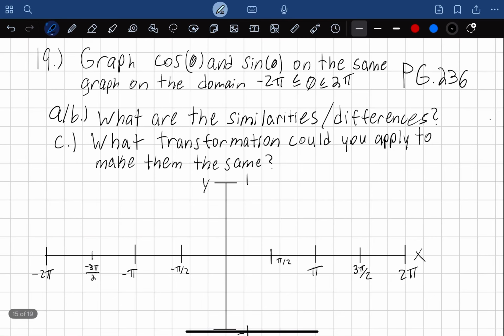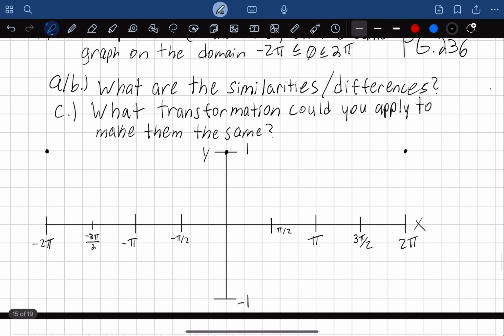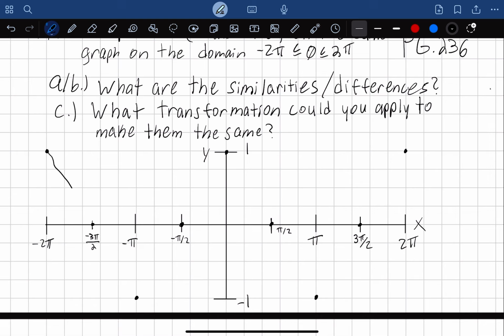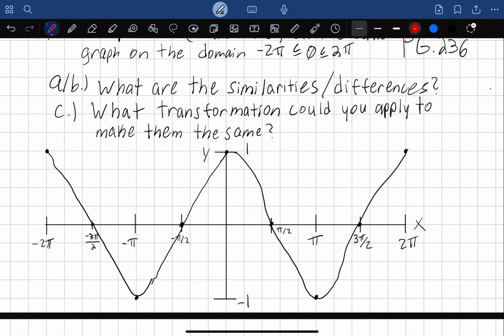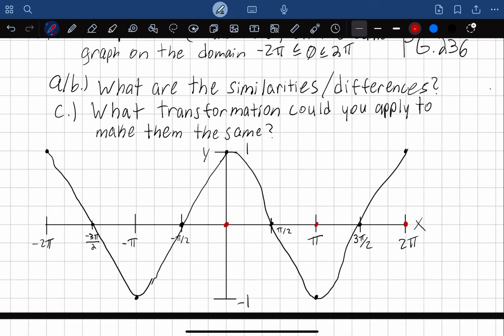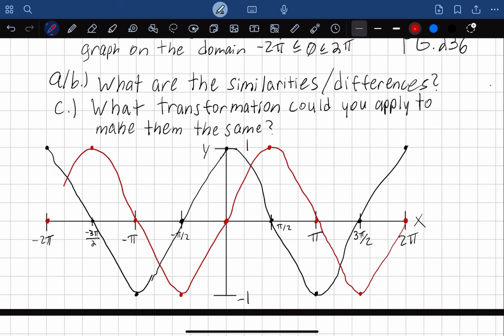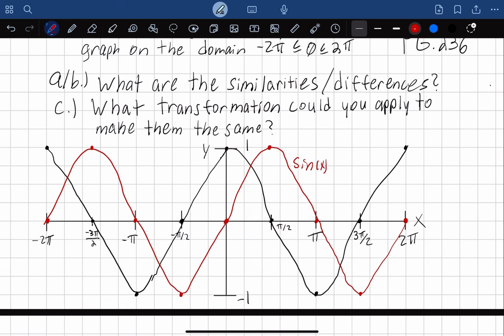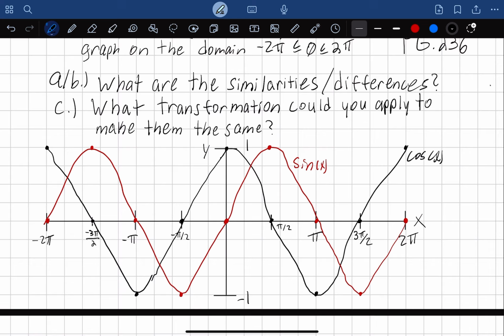How To Graph and Equate Cos and Sin Functions Math 30-1